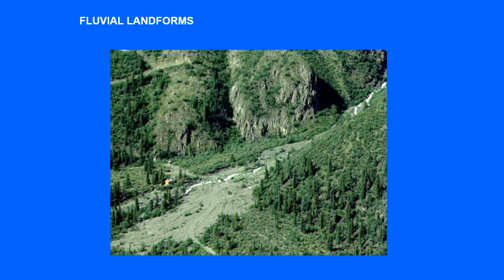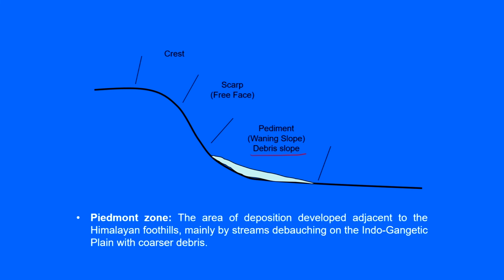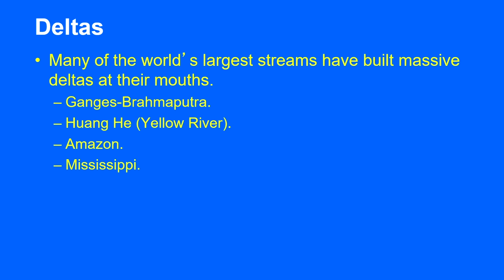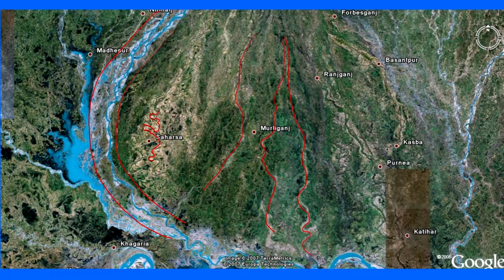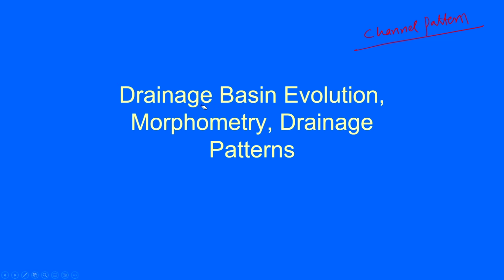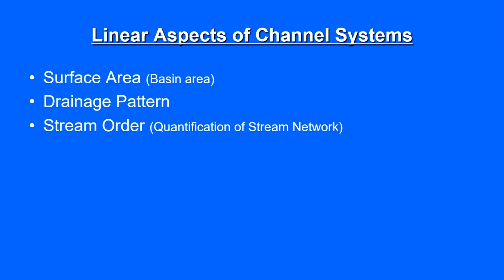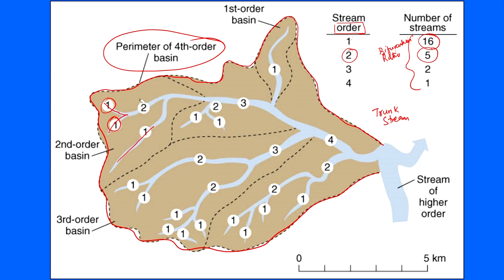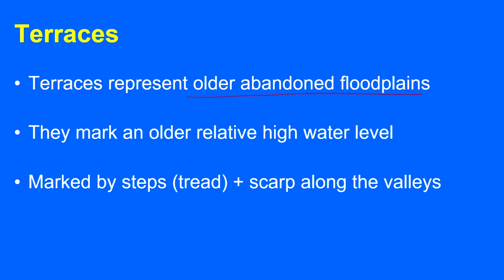Lecture 17 - Fluvial Systems and Associated Landforms - Part 4